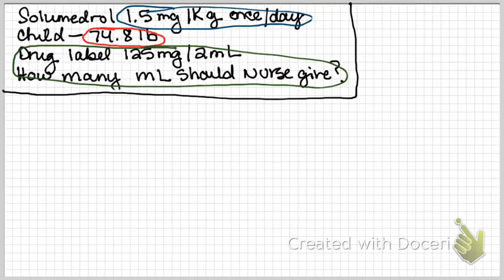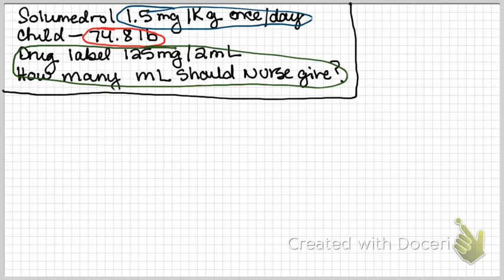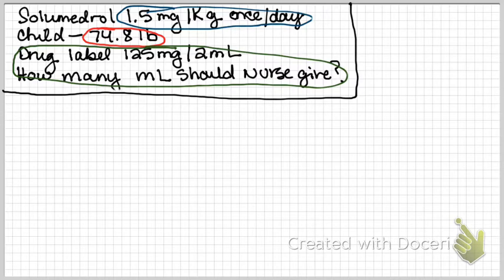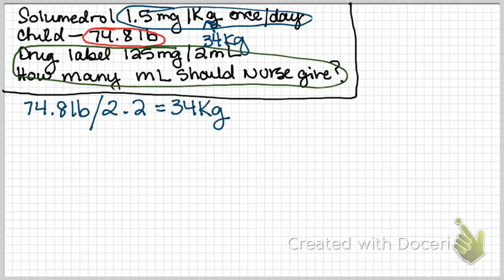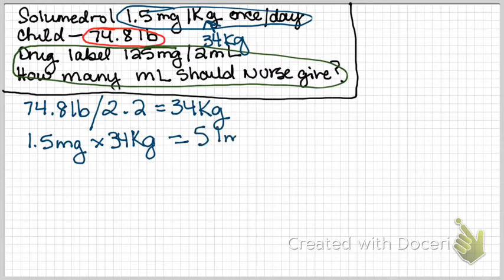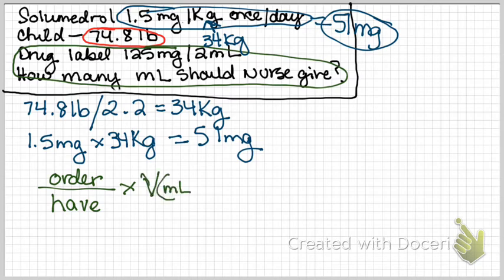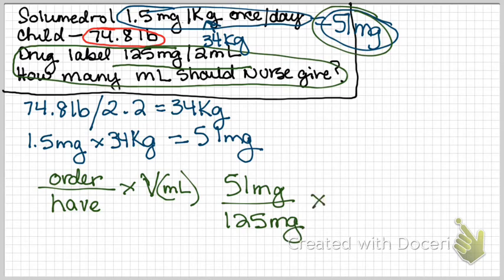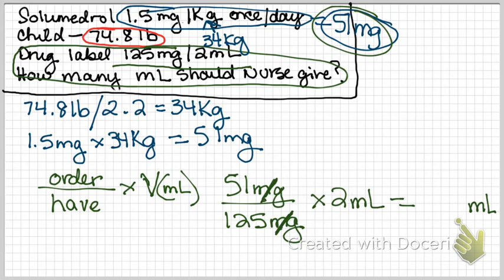dosage by weight calculations